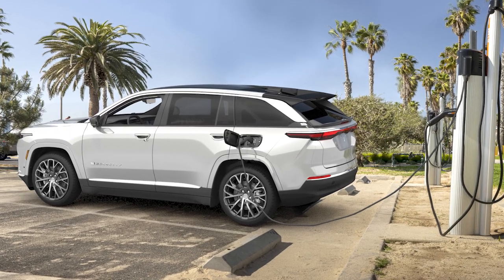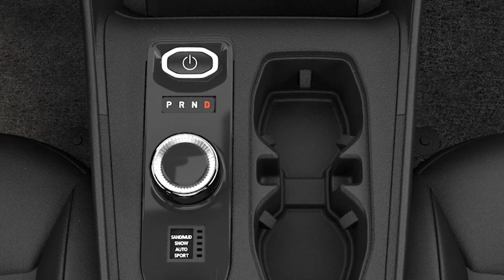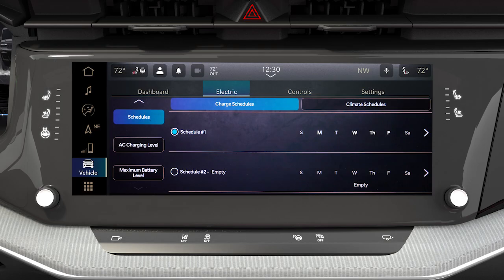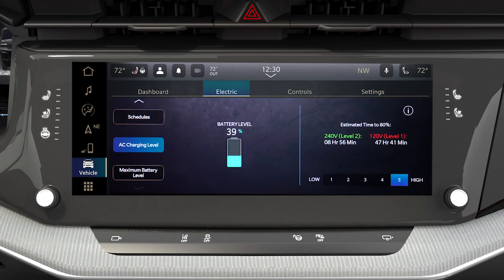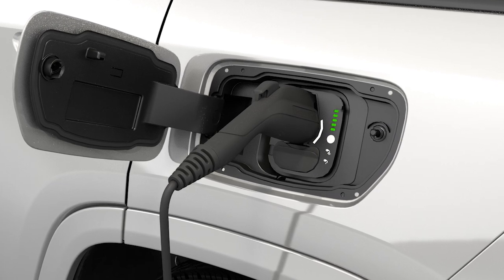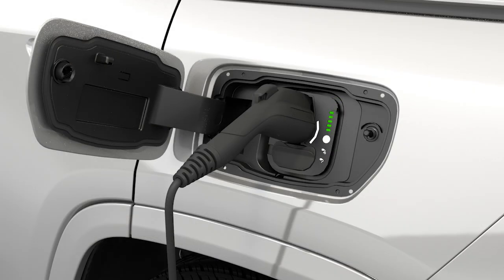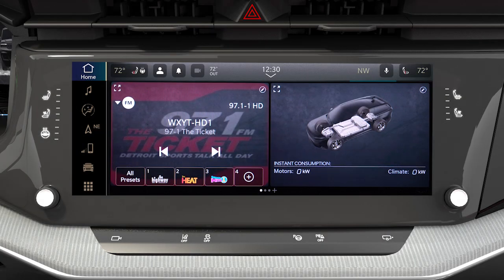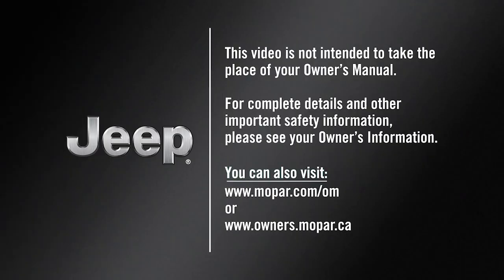Charging Your Vehicle | How To | 2024 Wagoneer S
Your electric vehicle requires regular connect to an electric charging station, either via home install our at a public EV charging station. Learn how to charge a car battery with this official OM video.